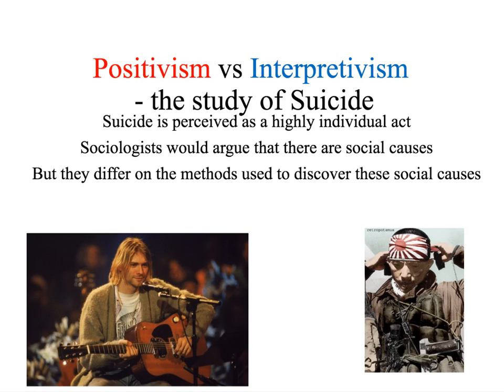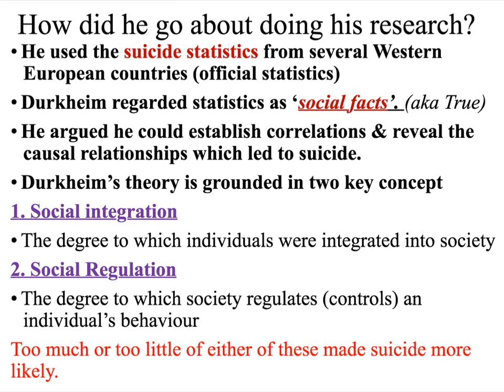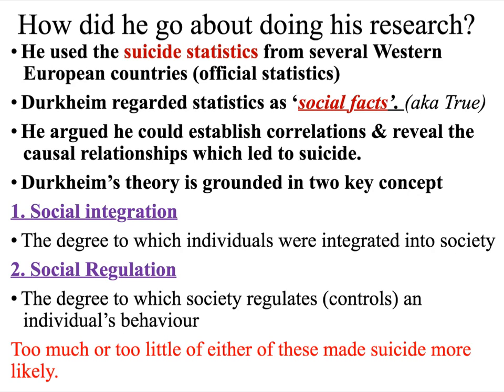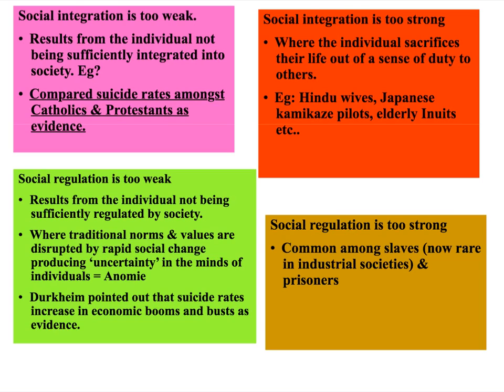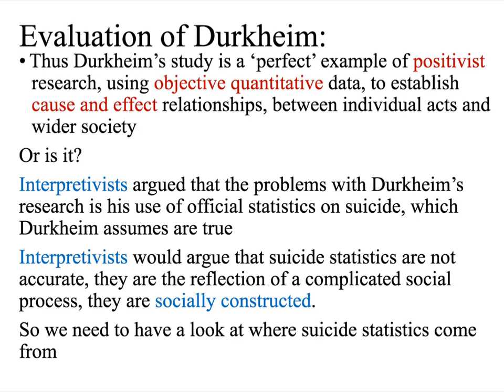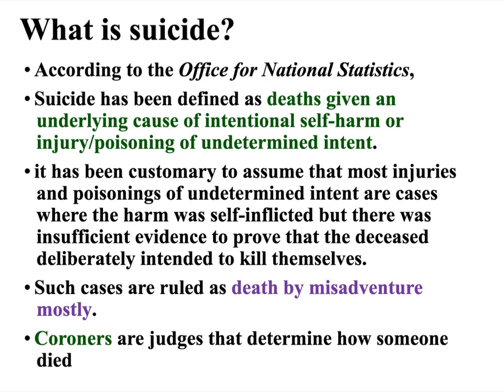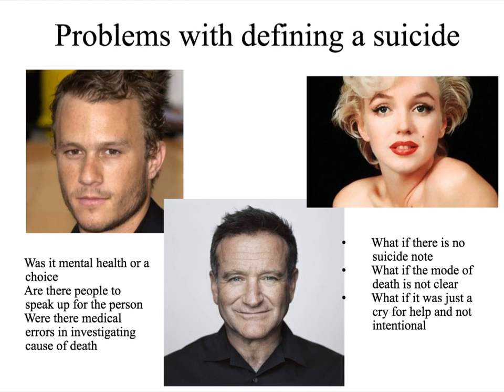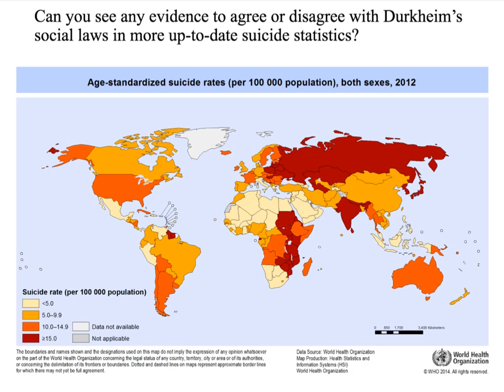1. Theory and Methods: positivism vs interpretivism - Durkheim's study of suicide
for the theory and methods section of the course, a close look at the positivist vs interpretivist approach to studying society through looking at Durkheim's study of suicide